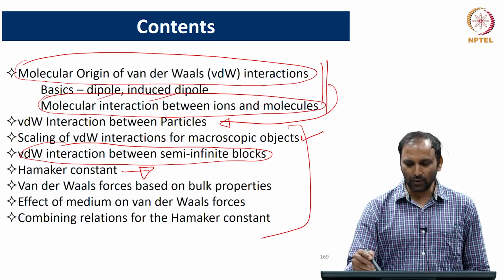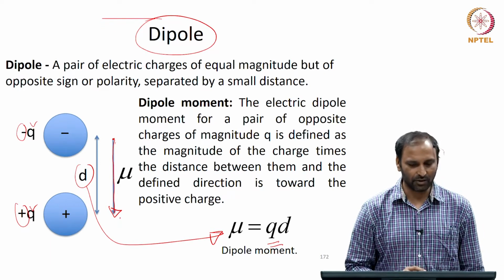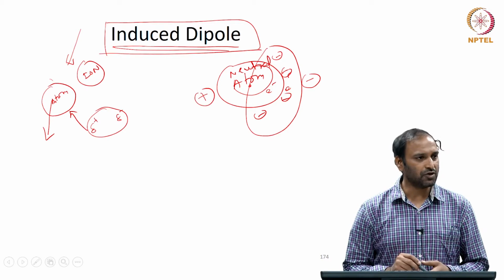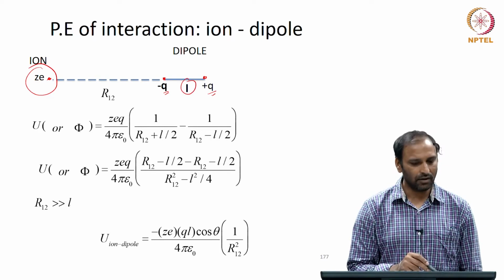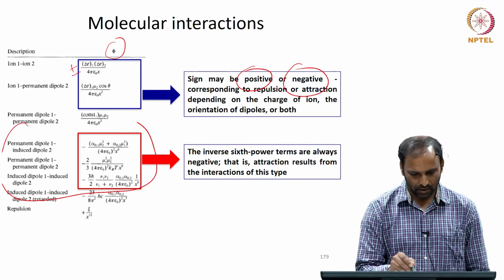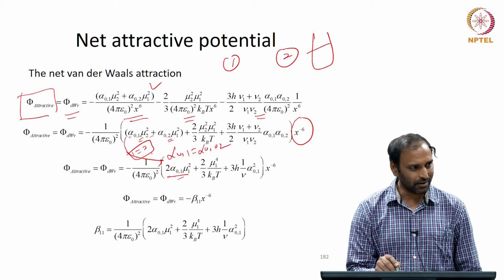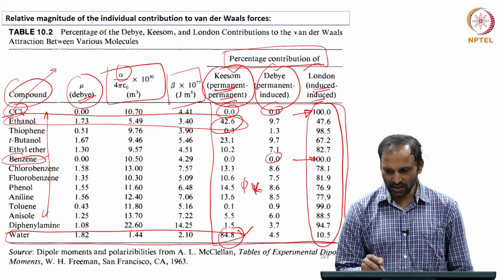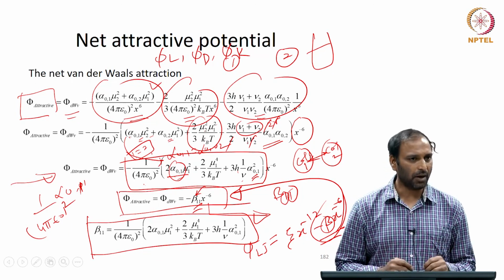#12 Molecular Origin of Van der Waals Forces | Colloids and Surfaces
This lecture initiates the exploration of van der Waals interactions. You will learn about the molecular origins of these forces, delving into the concepts of Debye, Keesom, and London dispersion forces. The lecture provides a clear explanation of dipoles and induced dipoles, their interaction potential, and how these concepts underpin the understanding of van der Waals forces.